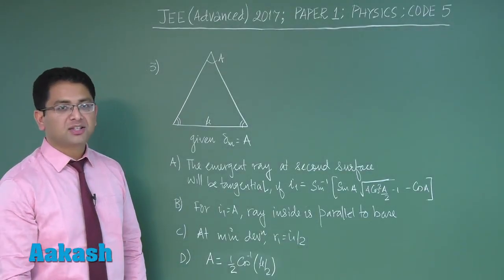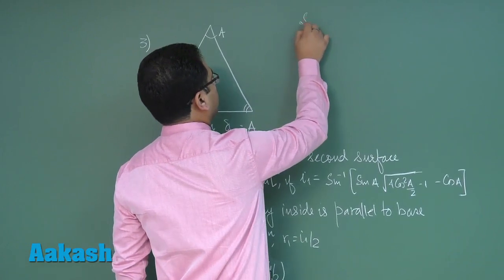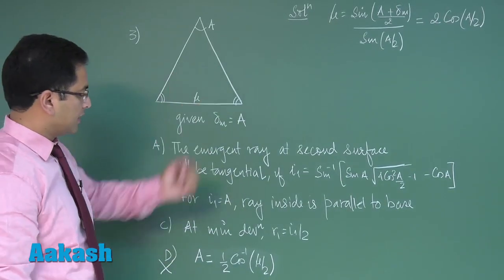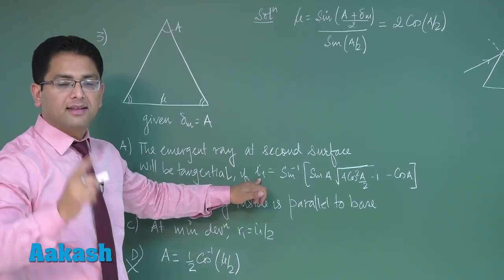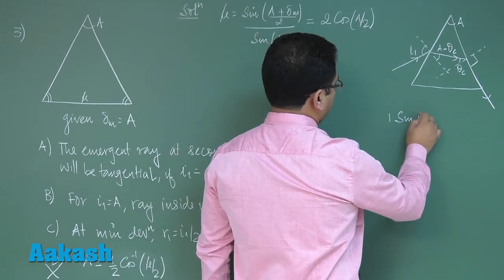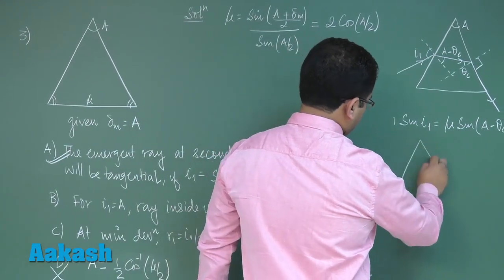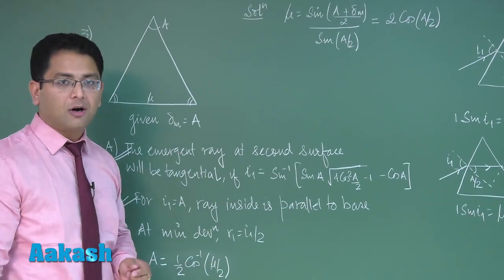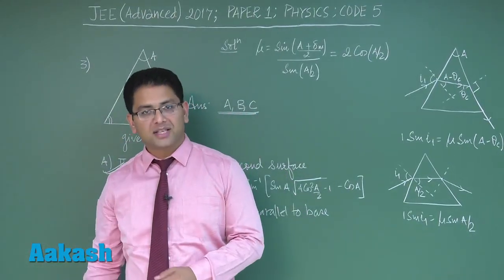JEE Advanced 2017: Video Solution & Answer Key for Physics (Paper-1) Question 03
Find JEE Advanced 2017 Physics (Paper-1) Video Solution for question 03 (code-5) prepared by Aakash Institute. This video gives complete in depth explanation to the questions. Know the solutions in detail with the help of subject experts. The experienced faculty at Aakash is committed to every student’s academic well - being and offers excellent guidance to crack entrance exams.